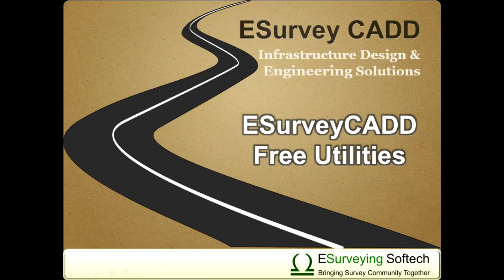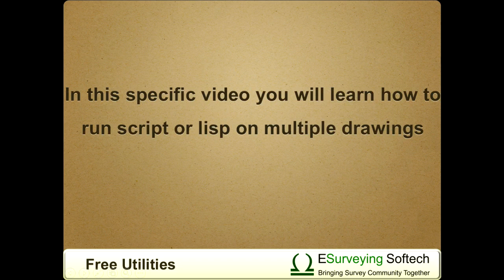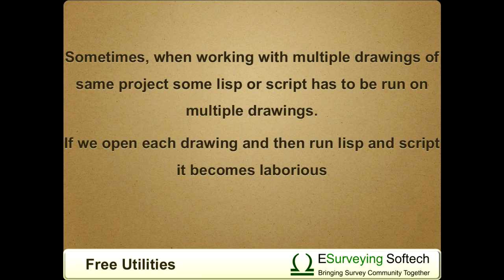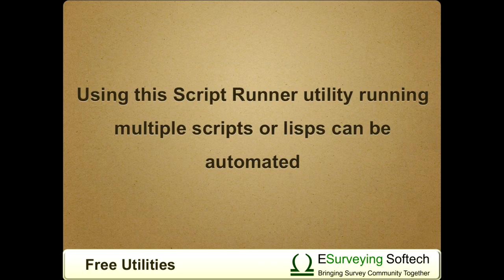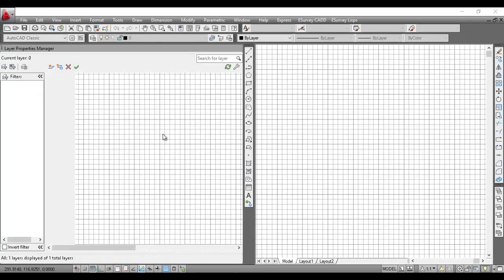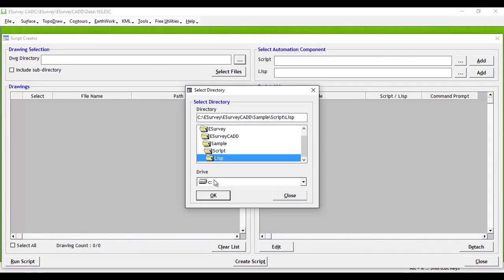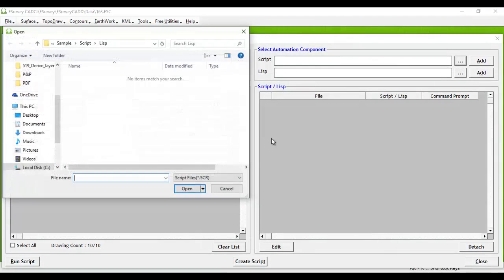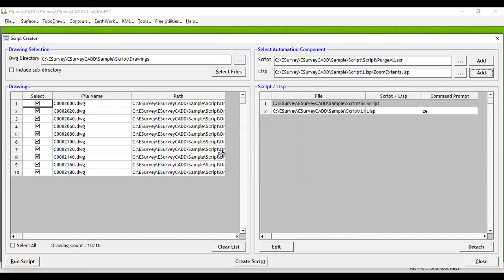Run Script on Multiple AutoCAD Drawings [Free Software]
Run Script and Lisp on Multiple AutoCAD Drawings. If Similar Program or Script to be Run on Multiple AutoCAD Drawing, It will take lot of time doing this manually and a Free Software is made available to help Users to Run Script on Multiple CAD Drawings. Using this software, you can run multiple scripts and multiple auto lisp programs on multiple drawings in Single command.

In this specific video, you will learn how to run a script or lisp on multiple drawings files in a single go.

AutoCAD Supports any type of drawing Automation. Script and Autolisp are simple methods of automation. Sometimes, when working with multiple drawings of the same project some lisp or script has to be run on multiple drawings. If we open each drawing and then run lisp and script it becomes laborious. Using this Script Runner utility running multiple scripts or lisps can be automated.

For example, if you want to purge the layers in a drawing, you can write a simple script for purging the drawing and using the Script option of ESurvey CADD, you can purge any number of drawings with a single step.

Select the Script from the ‘Free Utilities’ menu of ESurvey CADD interface.

Select the directory in which drawings are present. Or you can use the ‘Select Files’ button if the drawings are present in different directories.

Select the Script file to add to the list and click on the ‘Add’ button.

Similarly, if you want to run any lisp, Select the lisp file and click on the ‘Add’ button. Specify the command name for the respective lisp.

After adding the scripts and lisps to Script / Lisp group, Click on the ‘Run Script’ button, Application will open all the drawings individually and run Specified lisps and scripts.

This is the last video among the Free Utilities provided in ESurvey CADD.